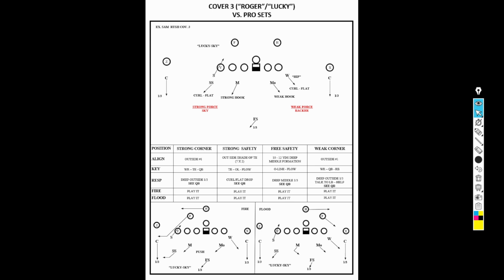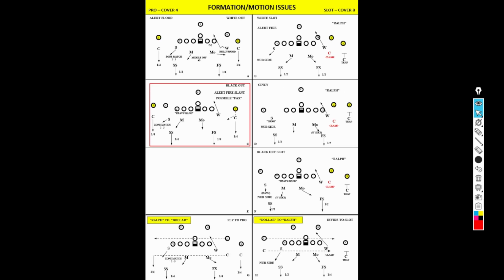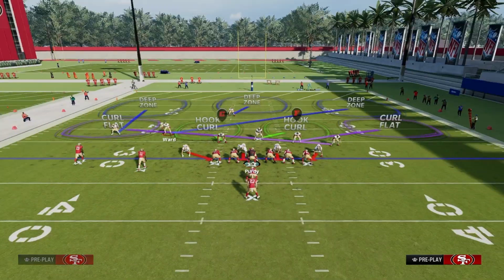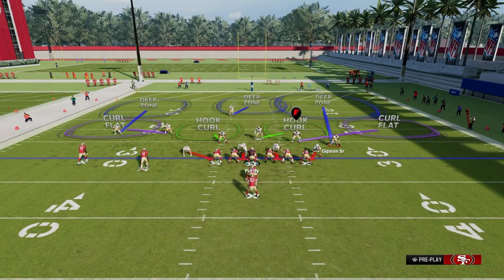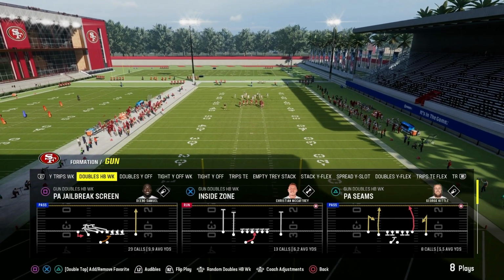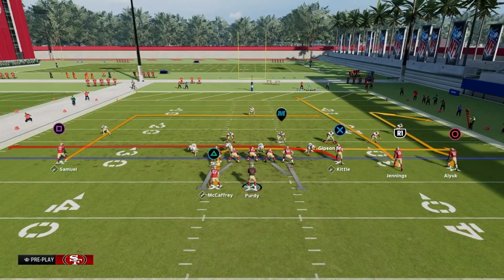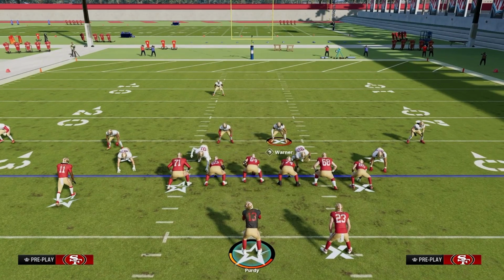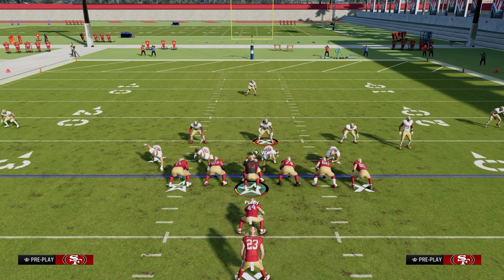Madden 24 | Corners Over (Man Align) + RPO Bubble Defense